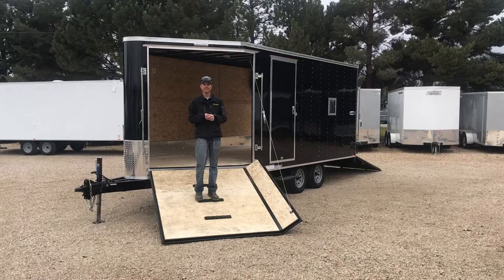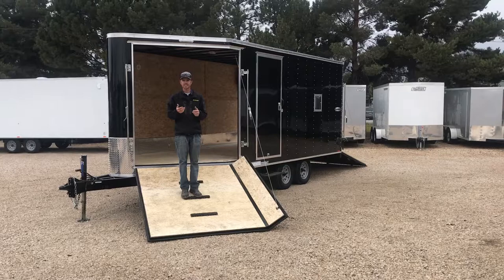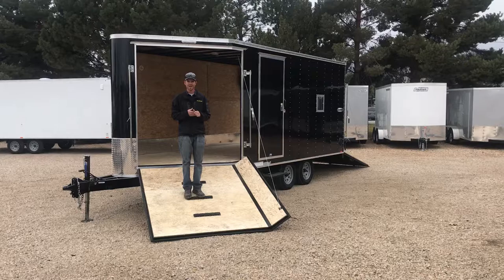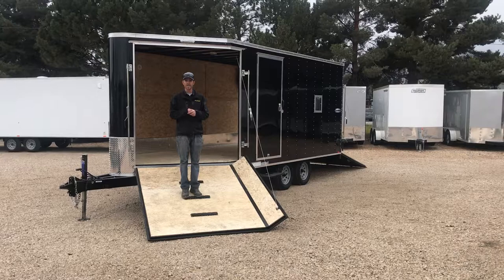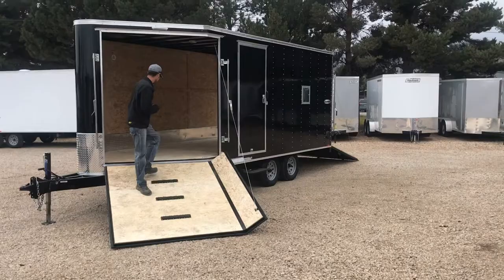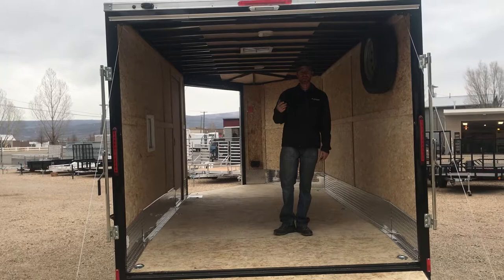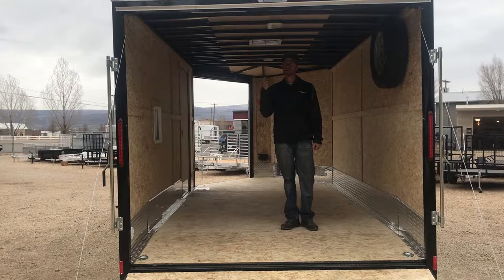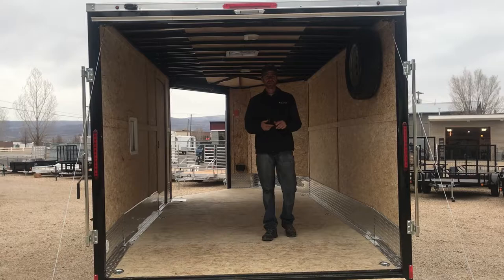2018 Look Element 21' Snowmobile Trailer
7' Interior Height
Black Exterior Skin
Roof Vent
Mounted Spare Tire

Standard Features
Tube Main Frame Construction
24" O.C. Frame
16" O.C. Sidewalls
16" O.C. Roof Bows
Spring Axles
4-Wheel Electric Brakes
15" Radial Tires
2 5/16” Adjustable Coupler
Safety Chains
5000# Drop Down Leg Jack
Sand Pad
3/4" DryMax Floor
3/8" DryMax Wall Liner
12” Interior Kick Plate
1 Piece Aluminum Roof
24" Stoneguard
Ramp Door w/ Spring Assist
72” Front Ramp Door w/ Spring Assist
36" Entry Door w/ Flushlock
Steel Slide-out Step
(1) Fuel Door
(2) Sidewall Vents
LED Exterior Lighting
(2) Dome Lights w/ Switch
Traction Strips
32" Beavertail
(6) Recessed 2500# Tie Downs
Moisture Barrier
Automotive Undercoating